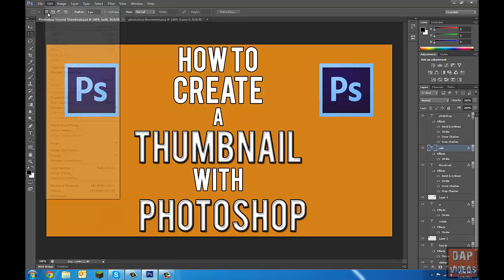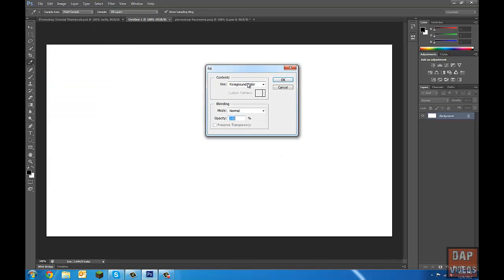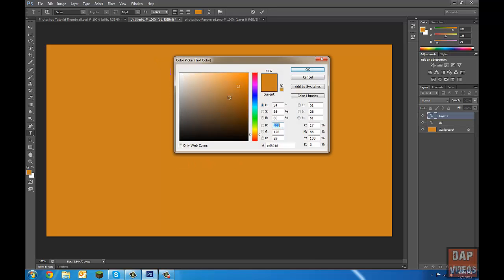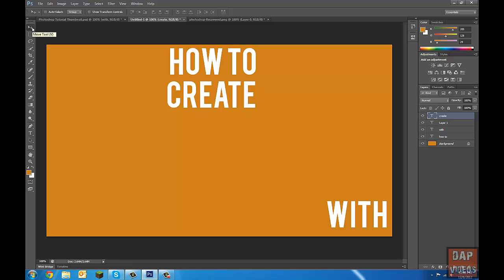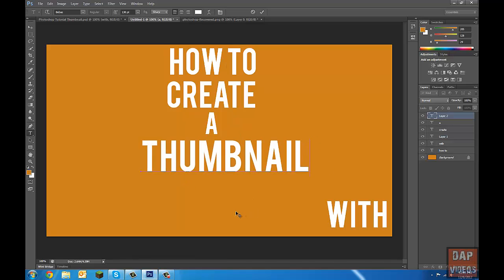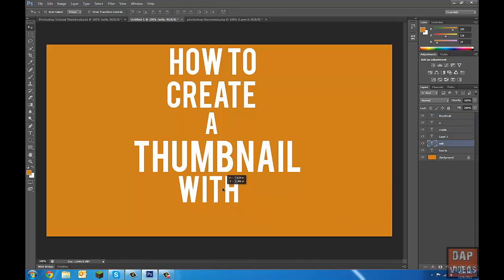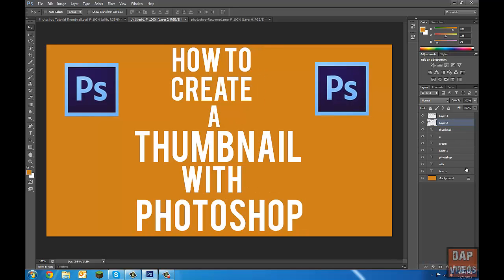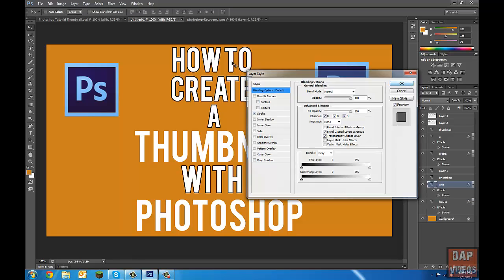How to Create a Thumbnail with Photoshop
A basic tutorial on how to create any type of thumbnail with Photoshop.

Any ideas for later tutorials? Post them in the comments!